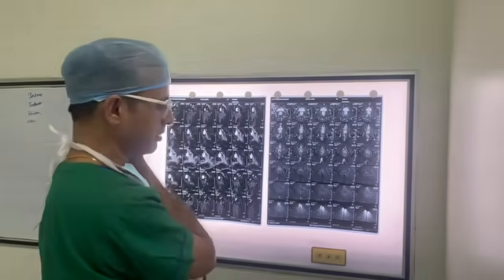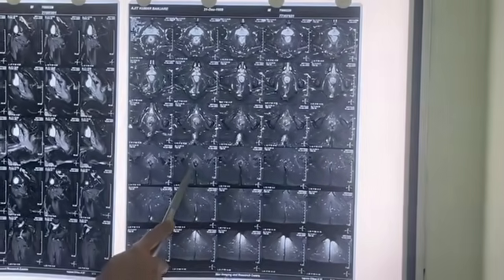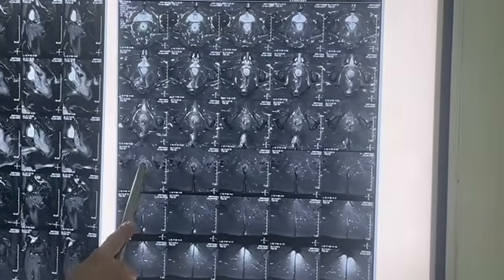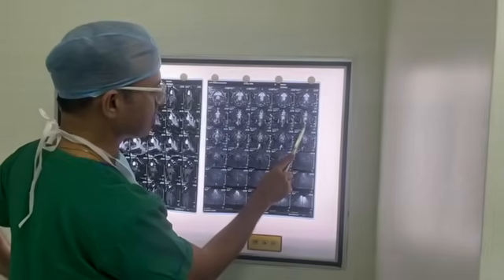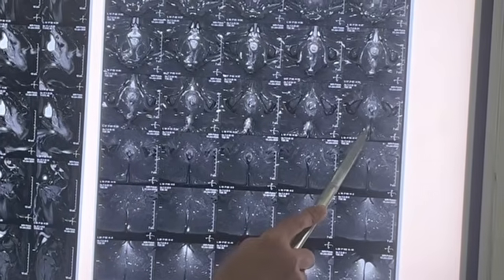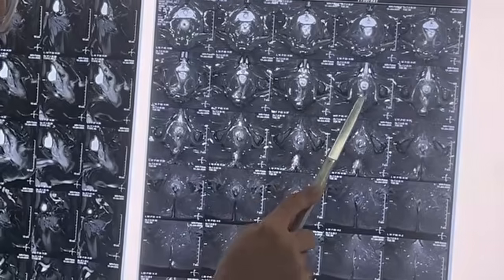Recurrent Posterior High Transsphincteric Fistula | MRI Interpretation | Dr Samrat Jankar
This video presents an advanced MRI Fistulogram case discussion of a Type 4 pattern – Posterior High Transsphincteric Fistula mimicking Pilonidal Disease in a recurrent fistula patient.

Dr. Samrat Jankar, Fistula Specialist and Colorectal Surgeon, explains MRI findings, tract anatomy, secondary extensions, posterior horseshoe involvement, and sphincter relationship — highlighting how improper interpretation can lead to recurrence and misdiagnosis as pilonidal disease.

This content is created exclusively for surgeons, colorectal trainees, proctologists, and postgraduate residents to improve diagnostic accuracy and surgical planning.

🎯 Clinical Importance
Incorrect diagnosis of posterior fistula as pilonidal disease is a common cause of failed surgeries and repeated recurrences. MRI-guided surgical planning significantly improves outcomes and reduces sphincter injury and postoperative complications.

This video demonstrates how Type 4 fistula patterns require specialized colorectal expertise and cannot be treated with standard sinus excision techniques.